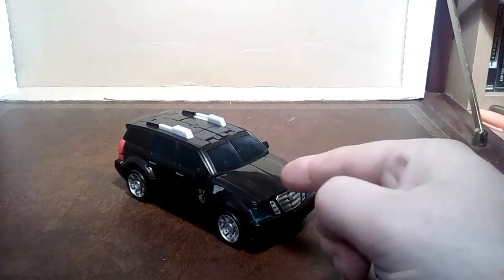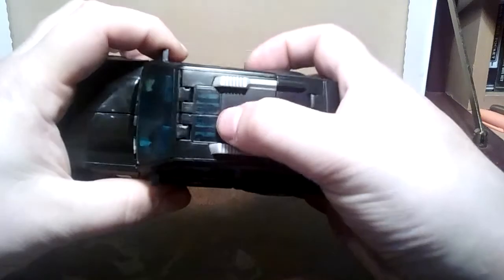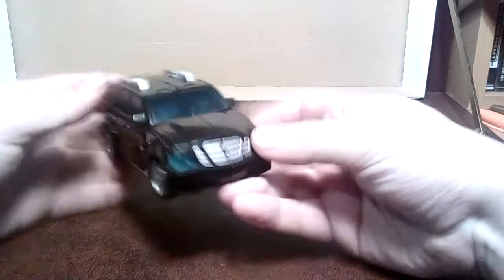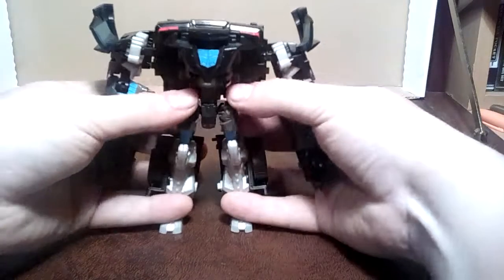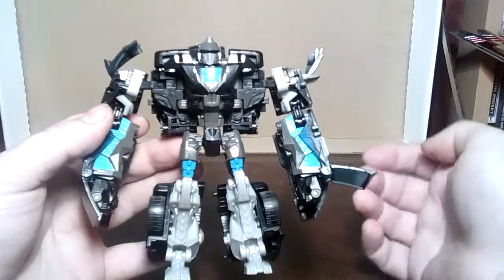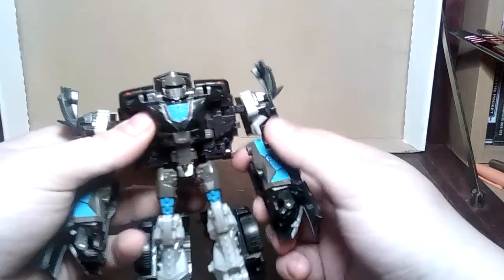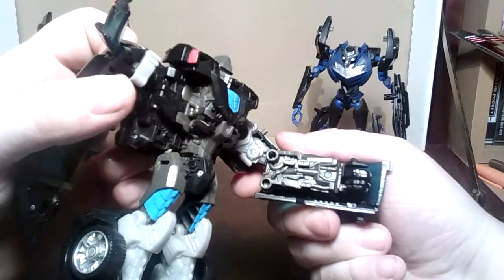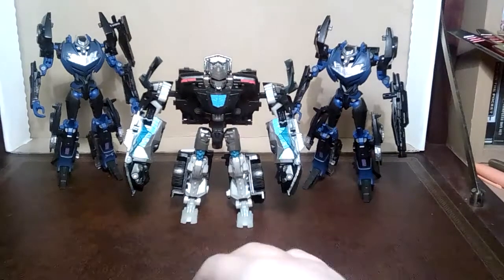Vid 188 Transformers Movie 2007 Stockade